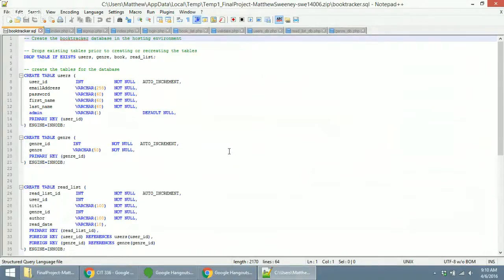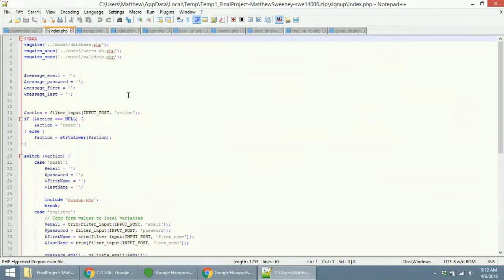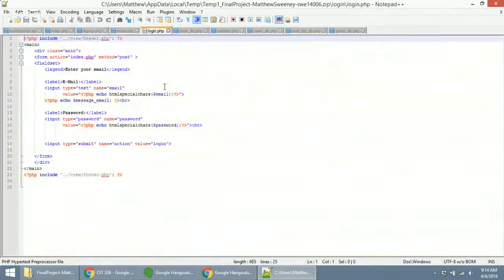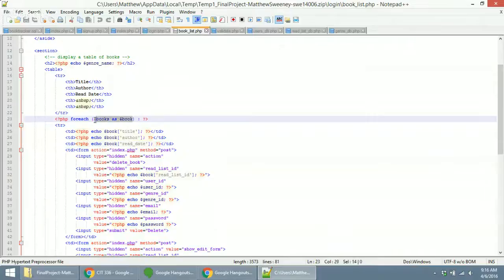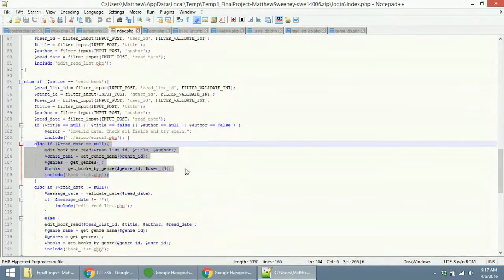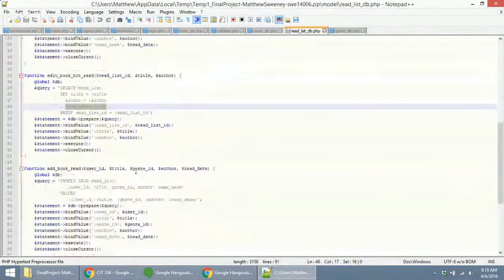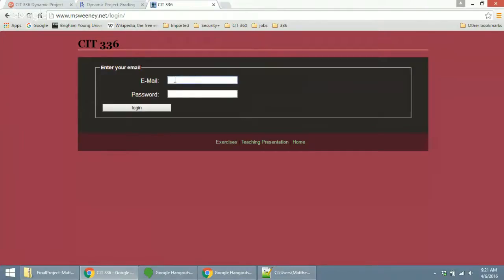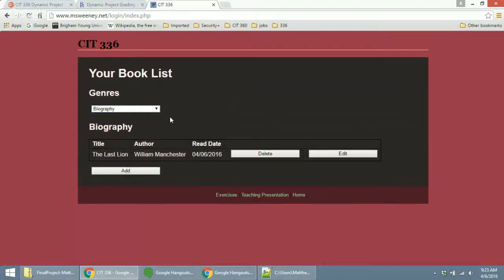CIT 336 Dynamic Project